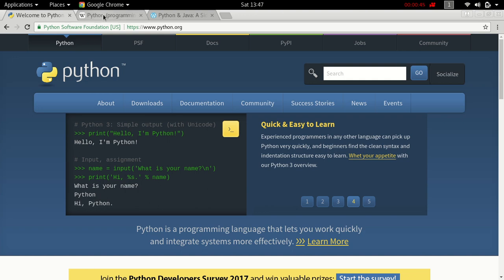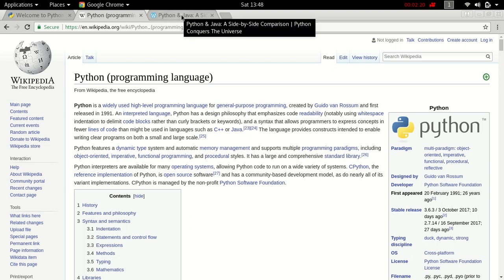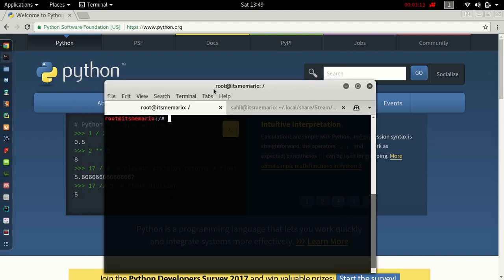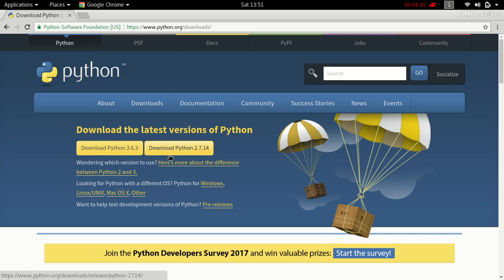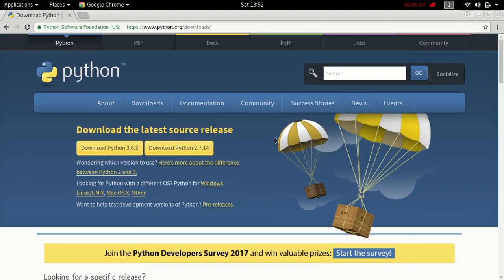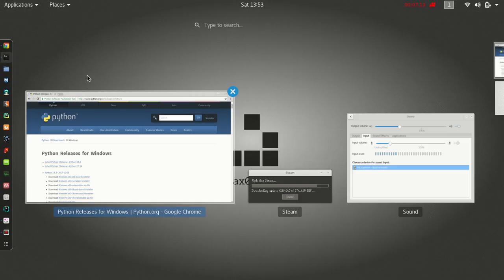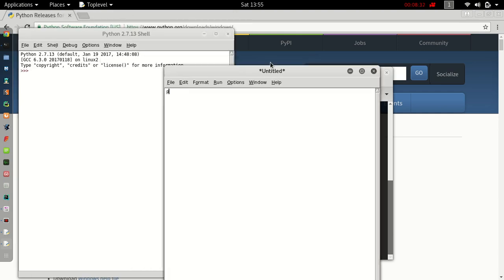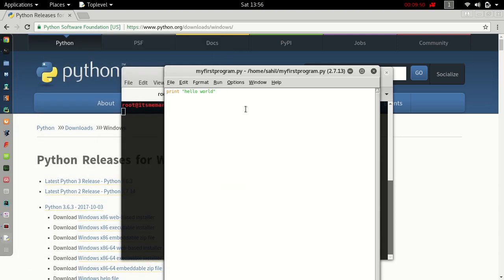Python Tutorials - 01 Introduction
Python is a general purpose high level language which can be very handy for automating tasks, and of course pen-testing. This video in particular highlights what python is, how it differs from from other programming languages and why you should go for it.

HACKING TUTORIALS